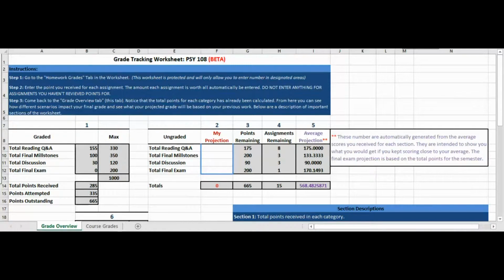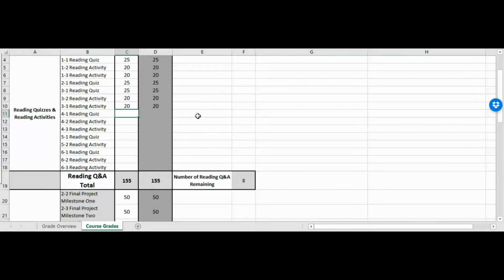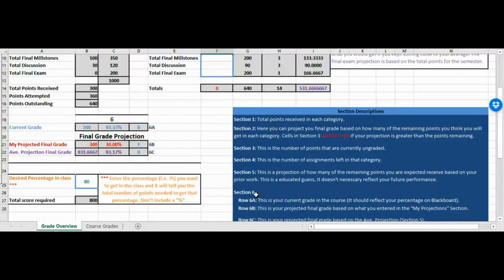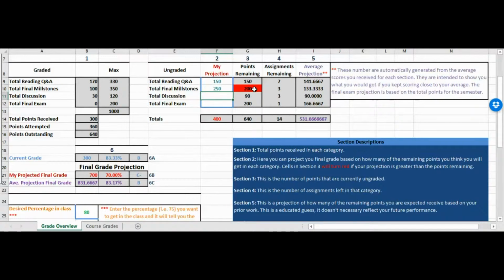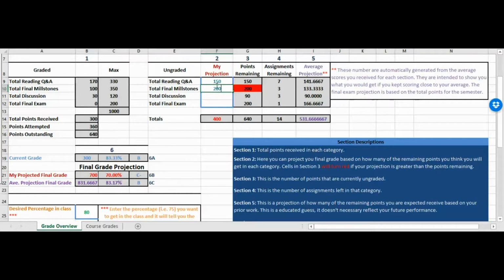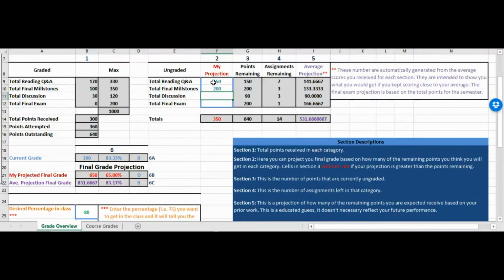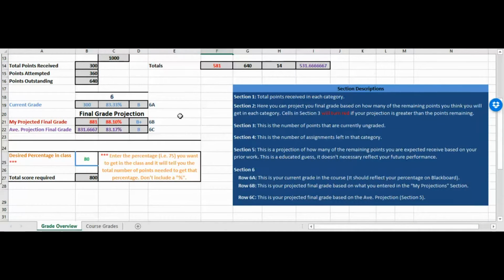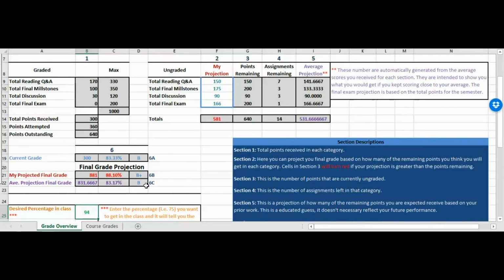Grade Tracking Worksheet PSY 108 Video